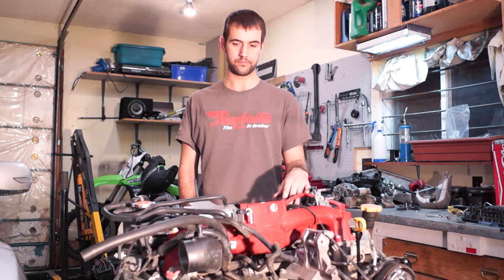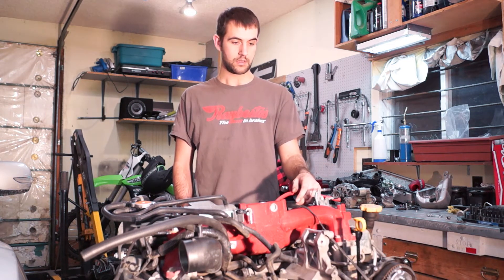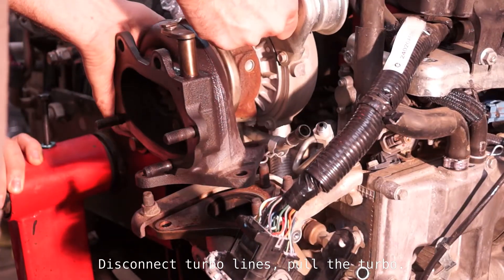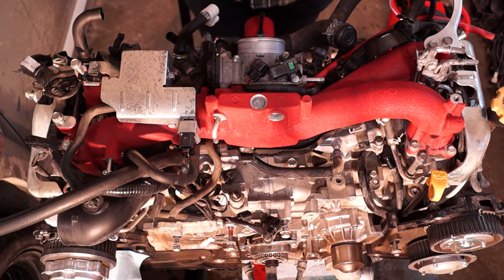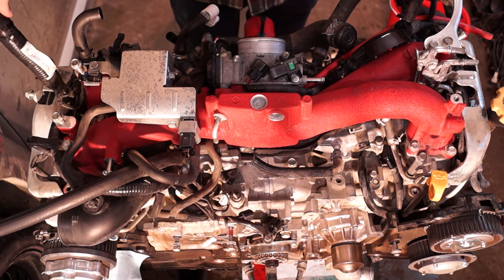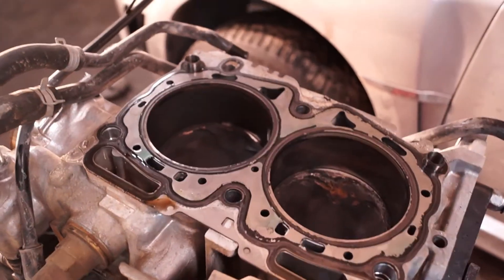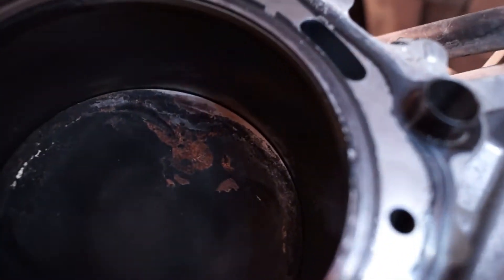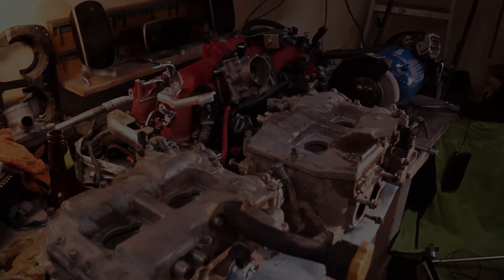How to disassemble a Subaru EJ257. [Frugal Garage EP10]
Part 2 of the rebuild of my engine, this is how to disassemble an EJ257.